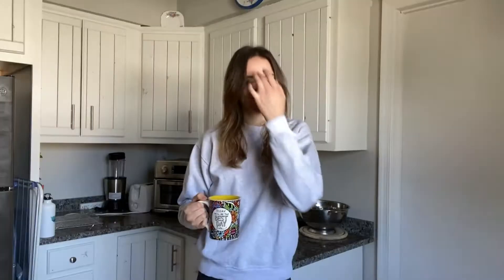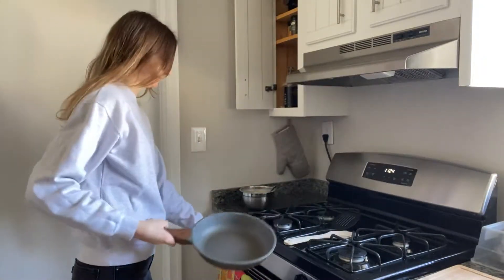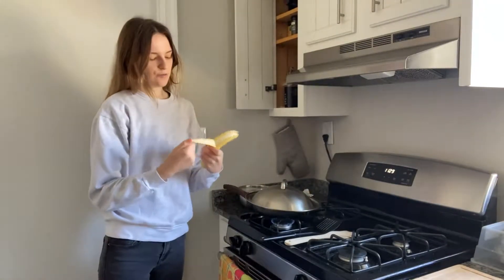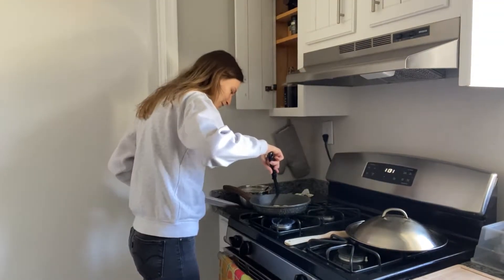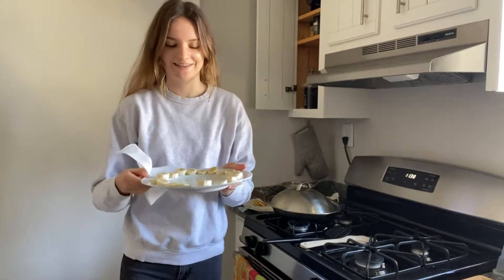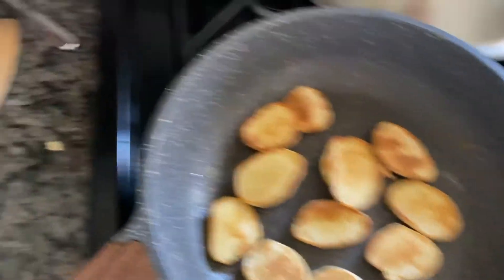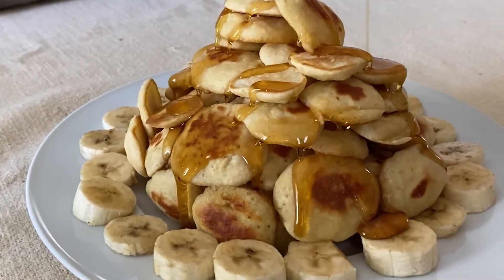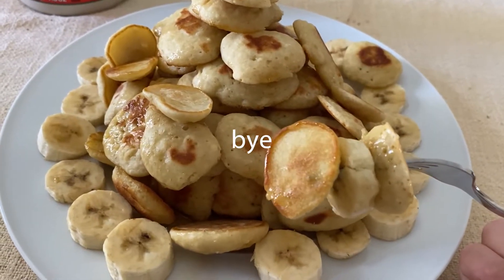making 100 mini pancakes instead of studying for midterms (!!!)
it was an enlightening experience ❤️

hi everyone! it's jess here. instead of memorizing my textbooks and cramming as much information into my head as possible, i decided to make 100 mini pancakes. yes, it was the perfect use of my time.